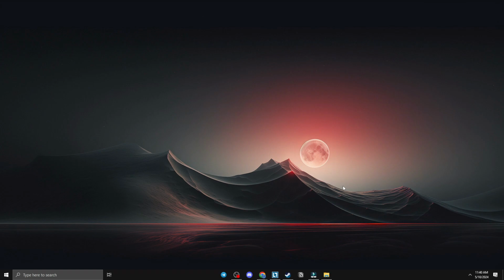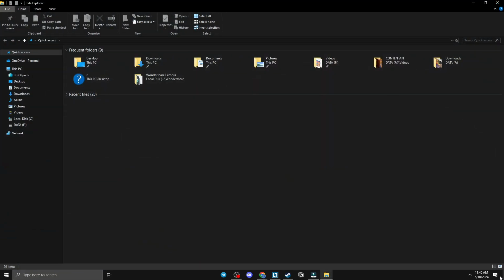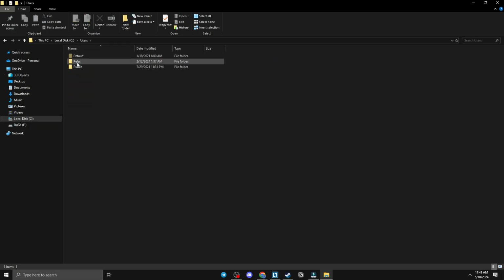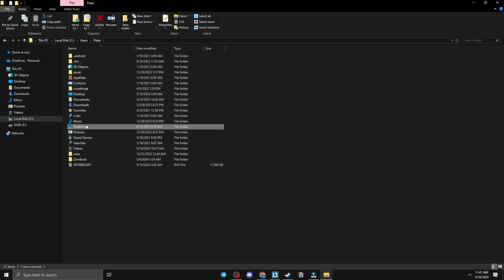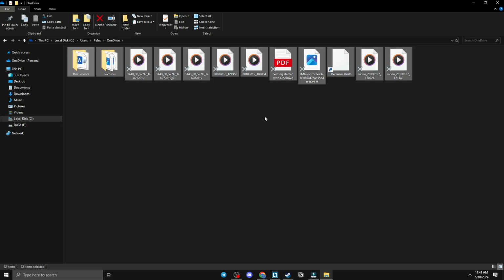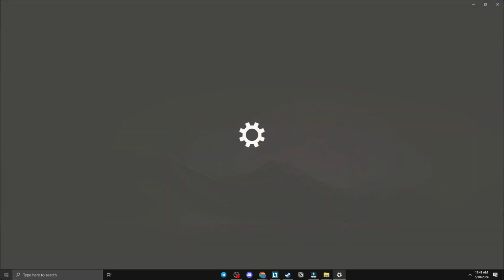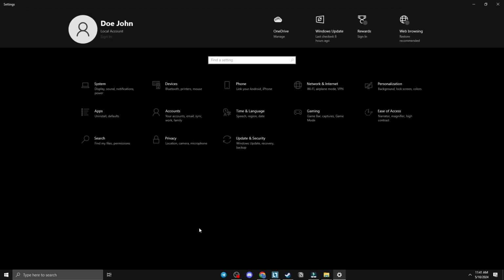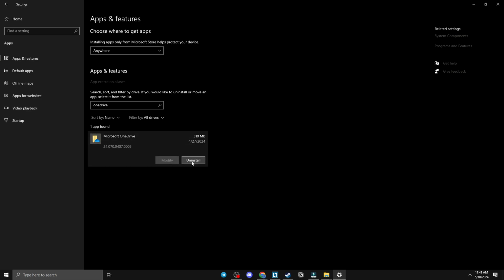How To Delete Onedrive From PC (2024) Easy Tutorial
Discover the simple yet effective method of removing Onedrive from your PC in 2024 with this easy tutorial. Follow along with our professional instructions to streamline your computer's storage and enhance its functionality.

🕒 Timestamps:
00:00 Introduction
00:16 First Step
00:21 Second Step
00:23 Third Step
00:27 Fourth Step
00:37 Fifth Step
00:43 Sixth Step
00:54 Seventh Step
01:05 Eight Step
01:09 Final Step
01:15 Ending